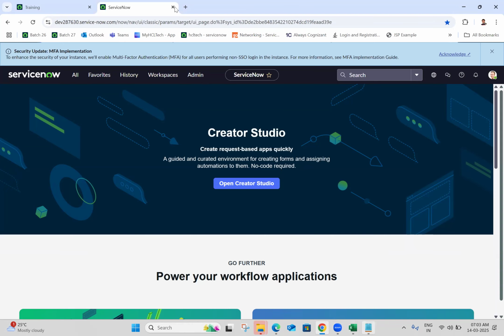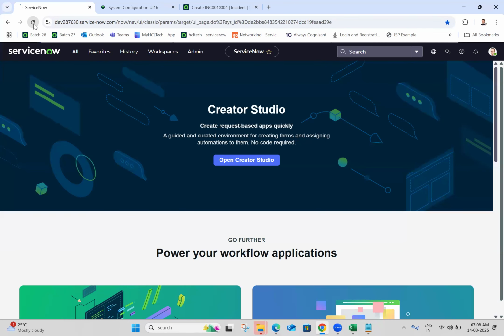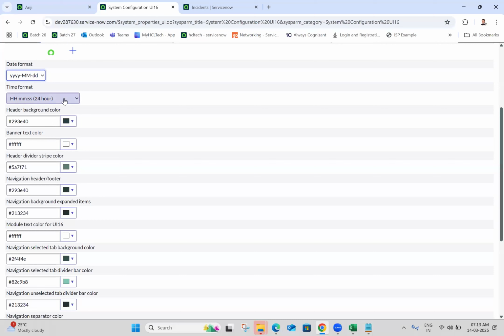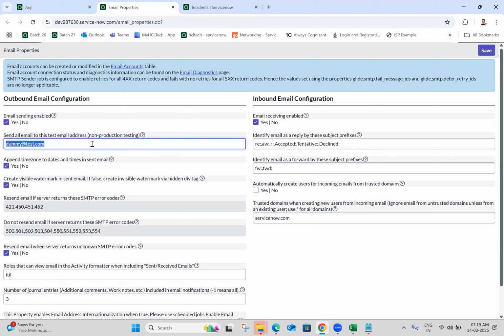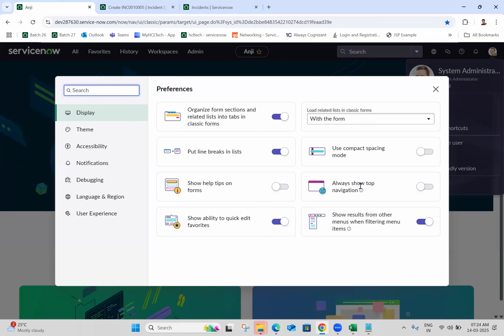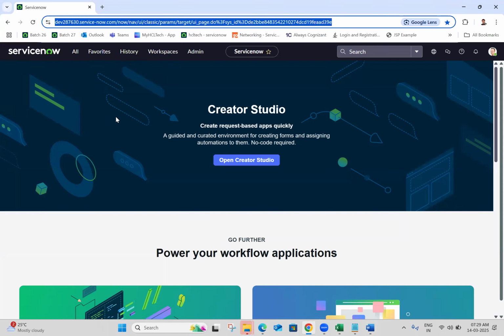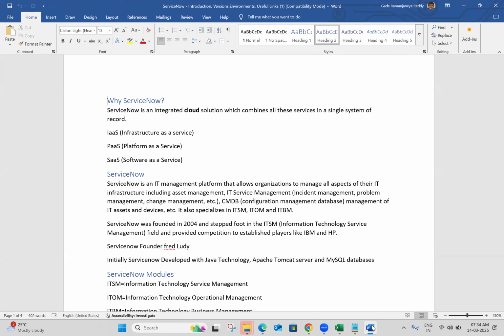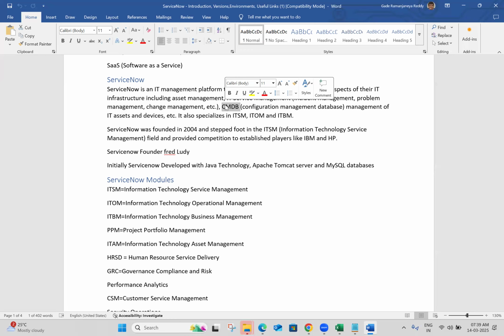Batch 27 || Servicenow Class 5 Video 1 || Basic Configuration and Introduction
Basic Configuration, Introduction, Modules, History